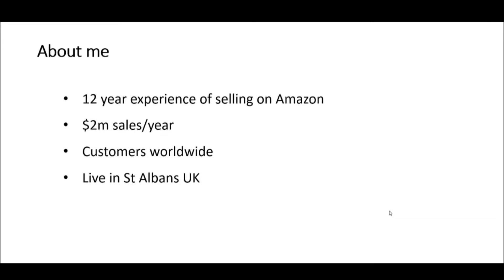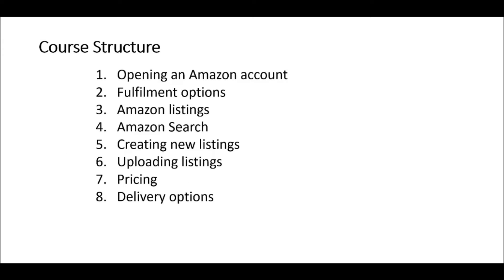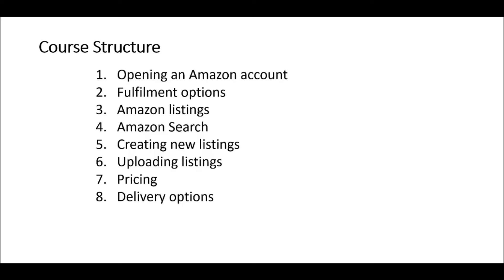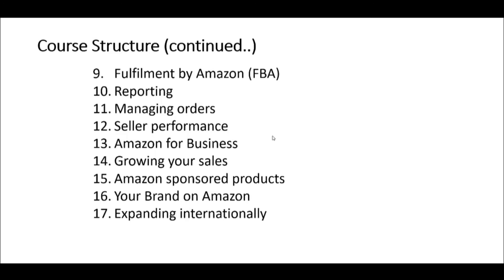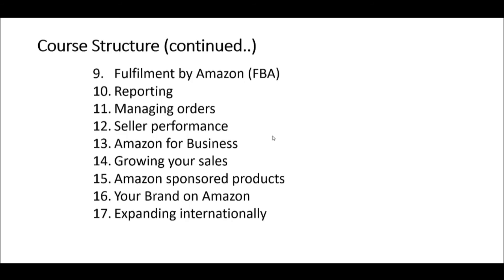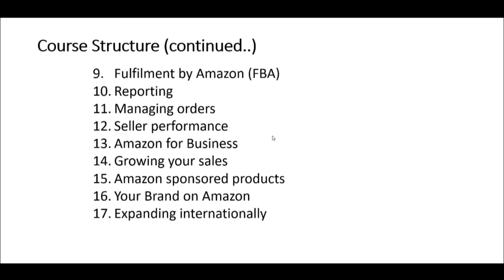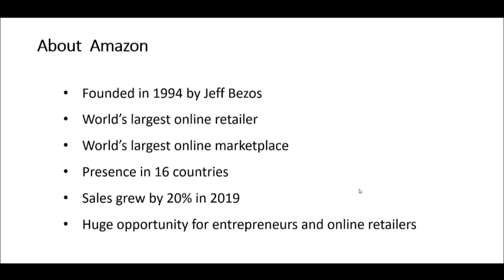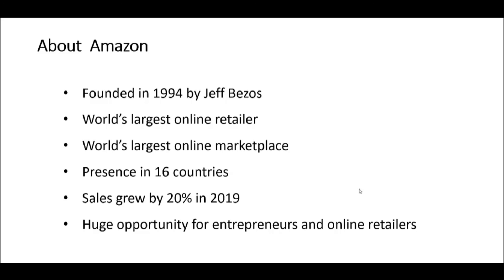Introduction to the Amazon Course | Learn & start your Amazon Business | Lecture 01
Here is the complete series of Amazon course. We'll cover multiple concepts and hand on Experience. Here is the outline of the course.
1. Starting Amazon Business
2. Fulfilment options - FBA, FBM or SFP
3. Amazon's Product Catalogue and the Product Listing Page
4. Amazon Search
5. Keyword Research and Optimizing Listing Content
6. Creating product individually and via flat files
7. Pricing
8. Fulfilled by Merchant (FBM) Shipping Options and Settings
9. Fulfilled By Amazon
10. Reporting
11. Managing Orders
12. Seller Performance
14. Growing your sales
16. Your Brand on Amazon
17. Expanding internationally